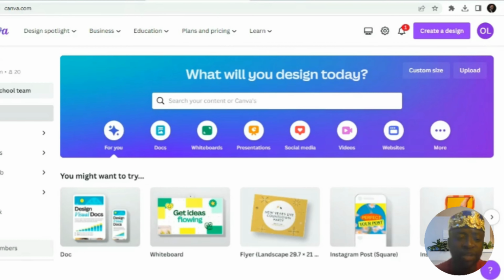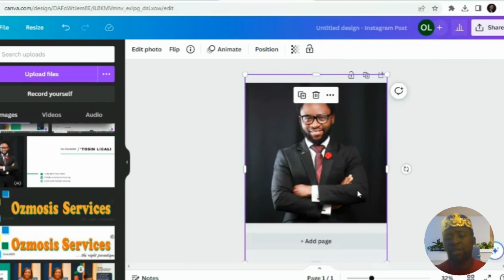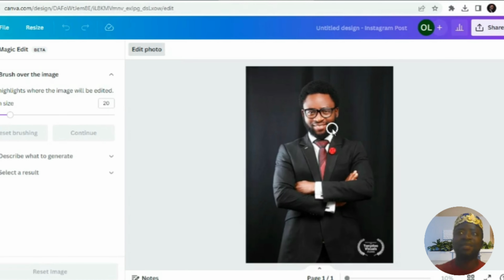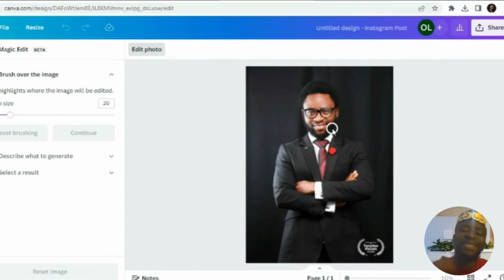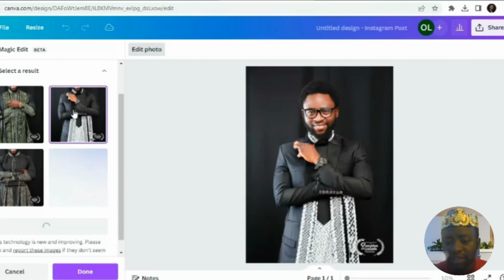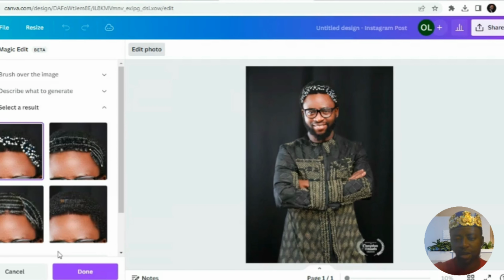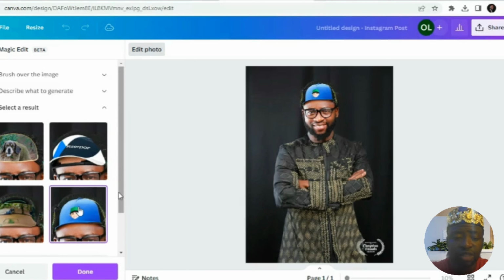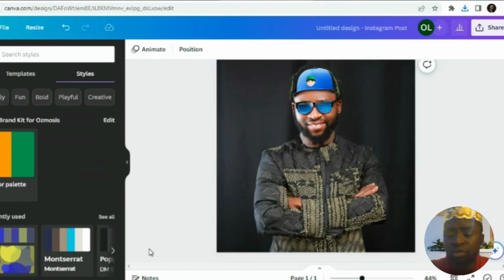How to use Canva Magic Edit (Canva AI) to edit images